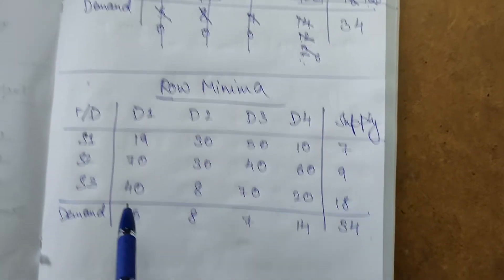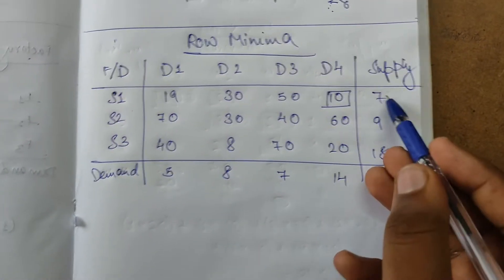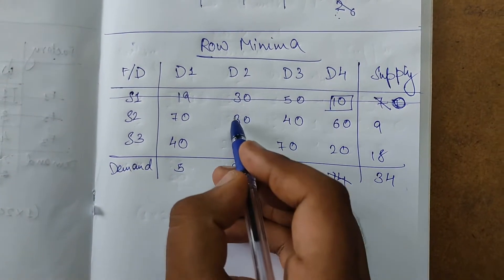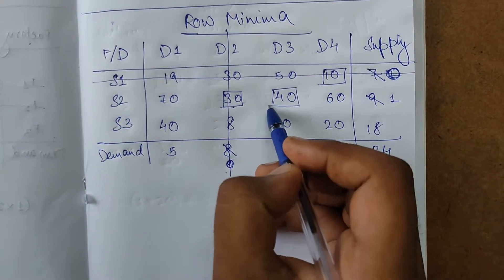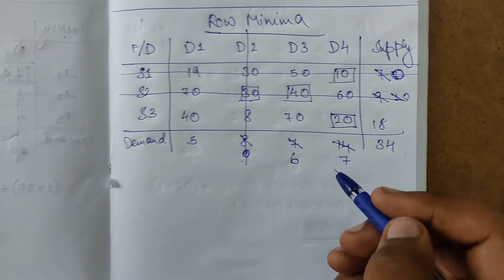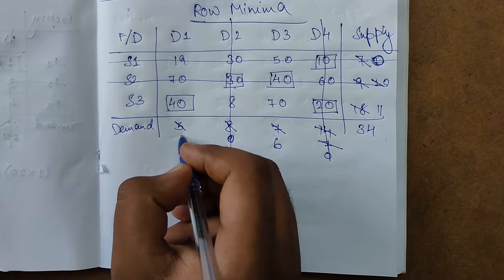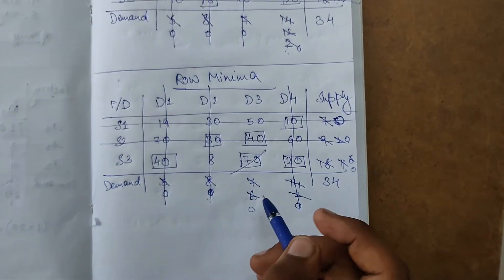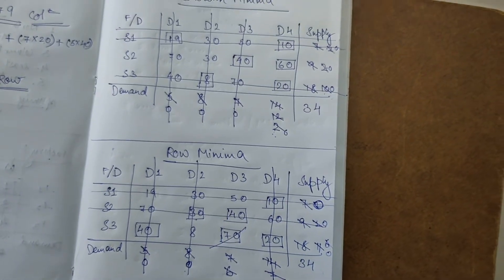Row Minima Method || MP1 || Sasidhar || KLU